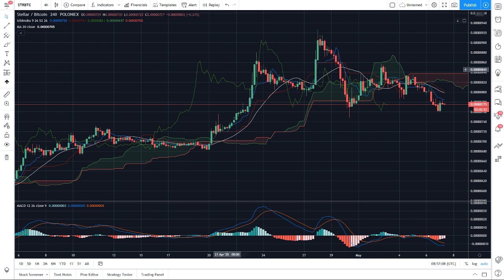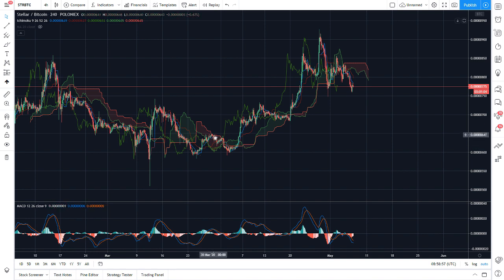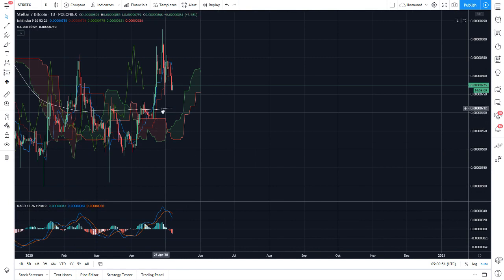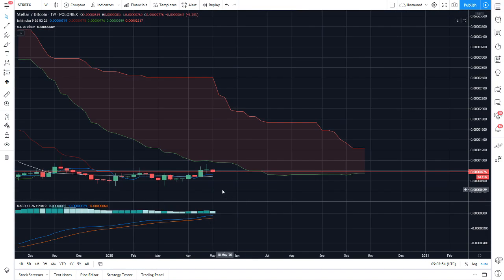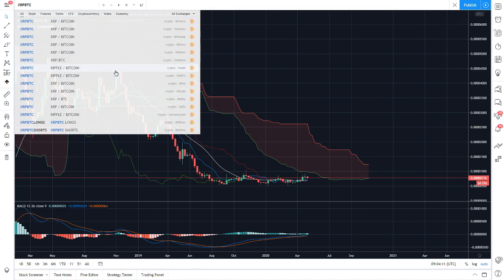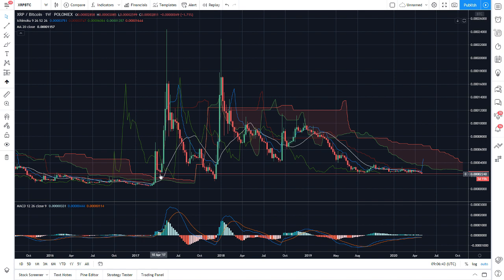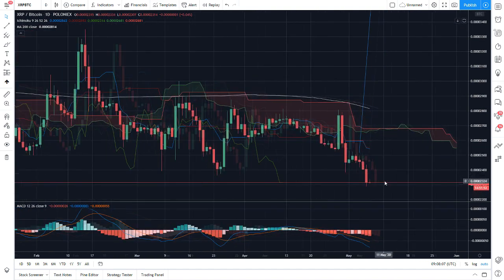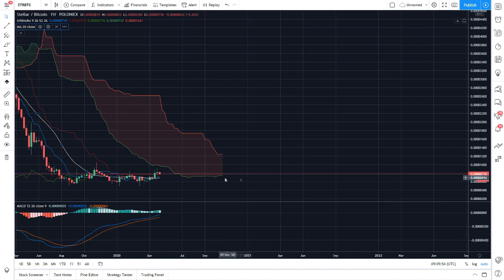XLM and XRP Price Update May 2020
ETH/ERC20: 0x11d6DFDe9FBC8E784c295D47399ccD9D7e34d88C
BTC: 1QGL6T8TQUMwxF9ijRUGk4auSMNPH6vjVC
BCH: qpxae9e6dtsrmrsytgfwsr9ankzajjvsycxgxfcud3
LTC: LdTikbJ1RZjAszKRKyUoEnBBH9v2aKS7bX
Nano: nano_3hqjjcfgfe63egux5rfy95qxy9zkqdz94td1zb4u5cpq17ne898f9dzrjmuw
Dash: Xxh6A2aRenVRSKUcv4rBNhVWuNbqAC89HT